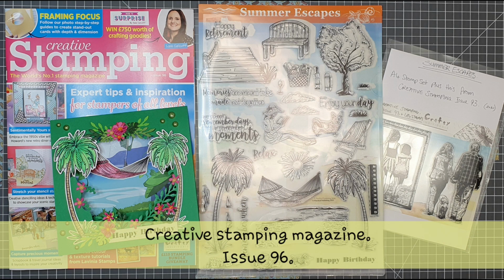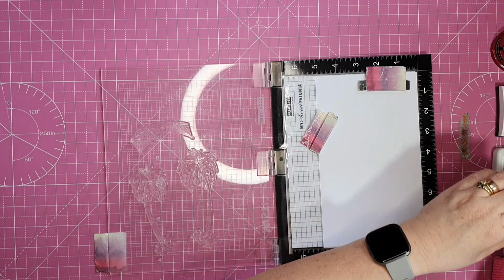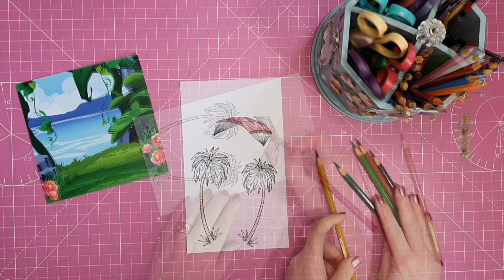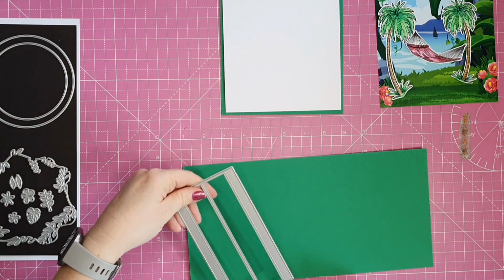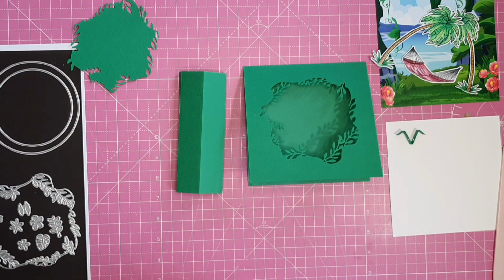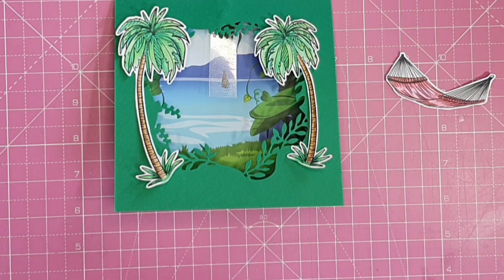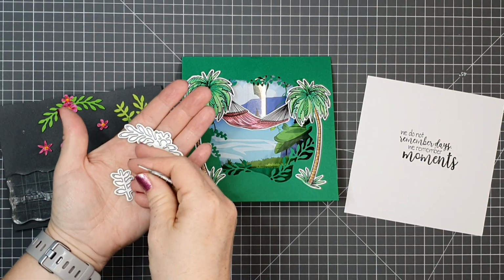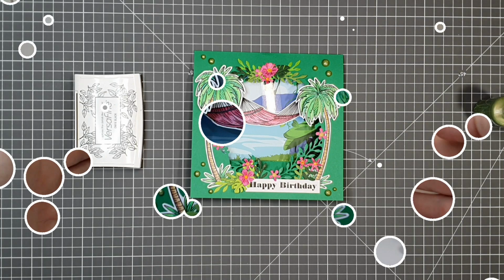Swing Card | Made to Surprise Dies | Creative Stamping Issue 96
Hello crafters.
In today's video I make another swing card but use the "Made to Surprise" swing card dies designed by Sam from @mixedupcraft.
These dies make this card so easy to put together.
I also used some of the stamps from Creative Stamping magazine issue 96.

Here's some of the products I used:

MADE TO SURPRISE Swing card dies:
*** currently out of stock***

Spectrum Noir Sparkle Pen:

Art Glitter Glue: